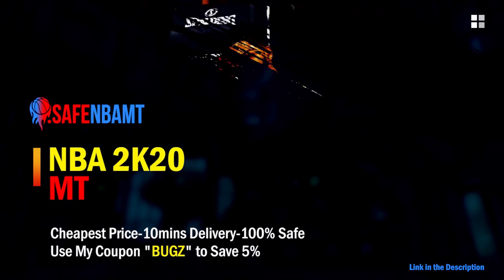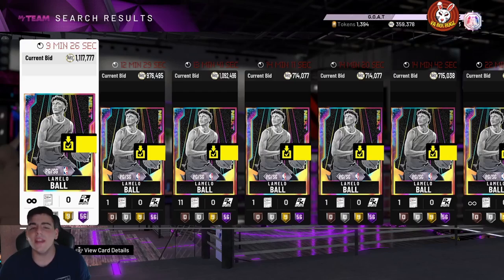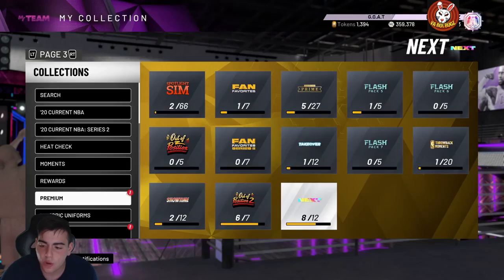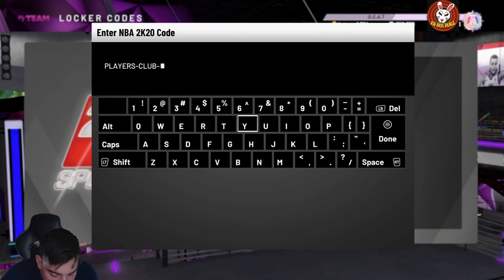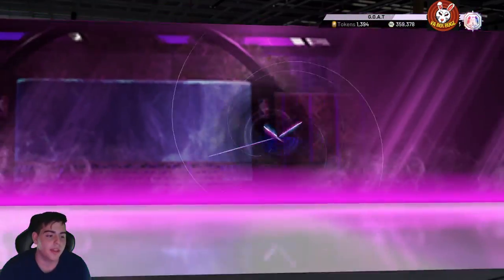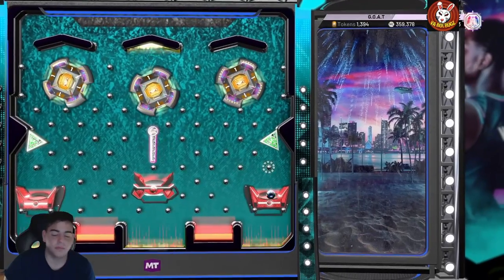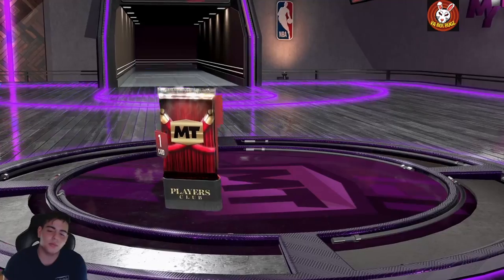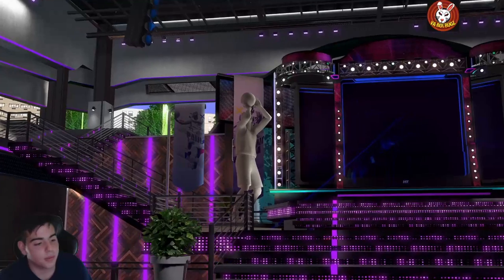INSANE NEW *FREE* GALAXY OPAL LONZO BALL CODE! CHANCE AT A FREE GALAXY OPAL! | NBA 2K20 MY TEAM